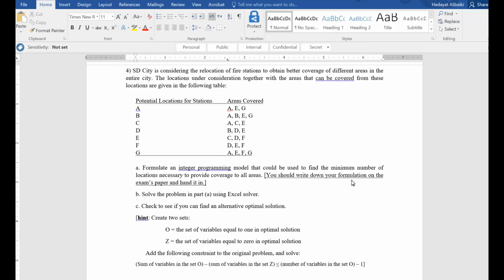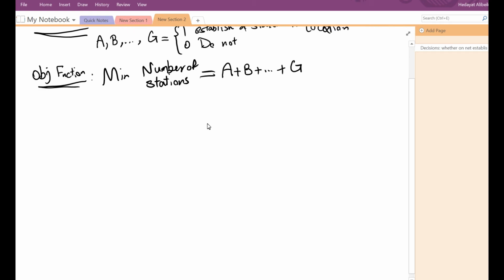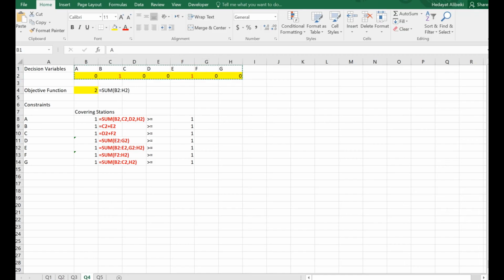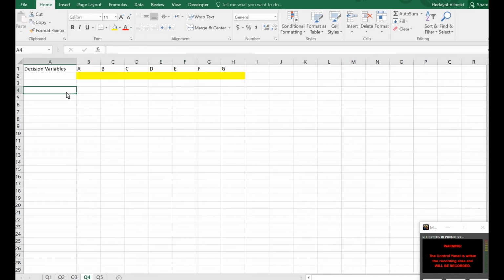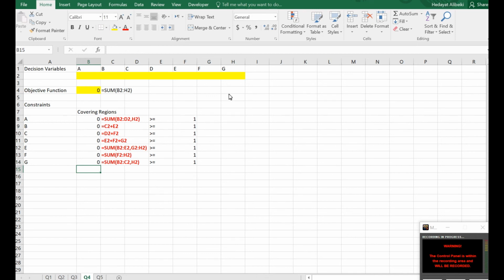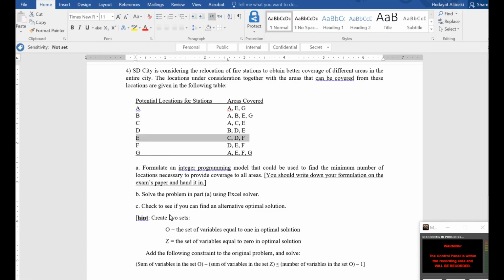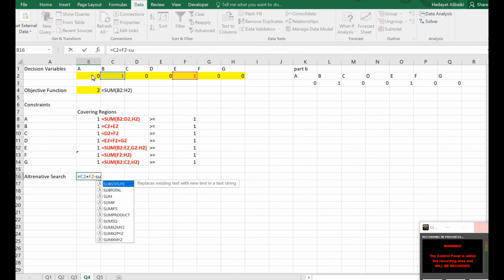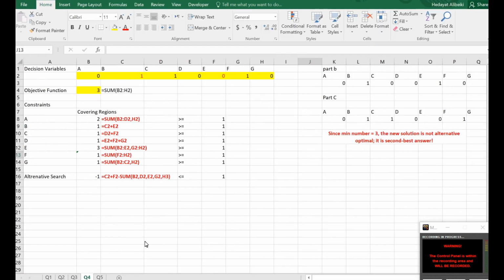Exam_Location Optimization